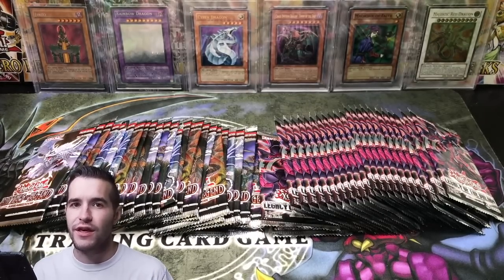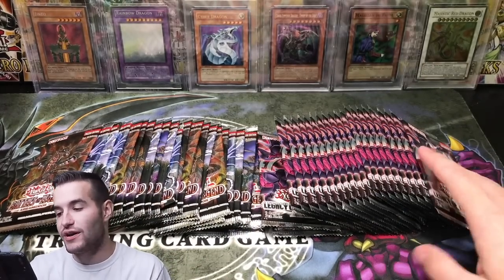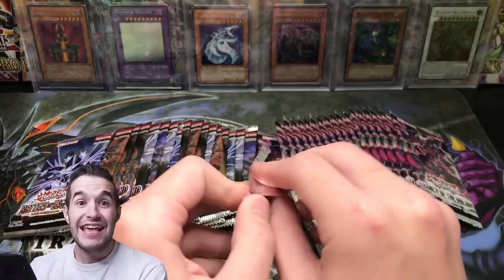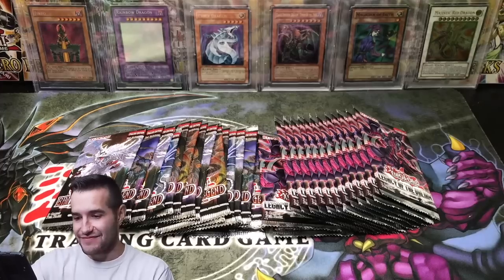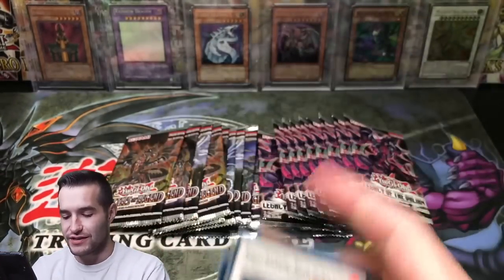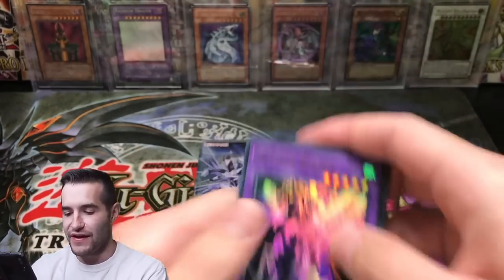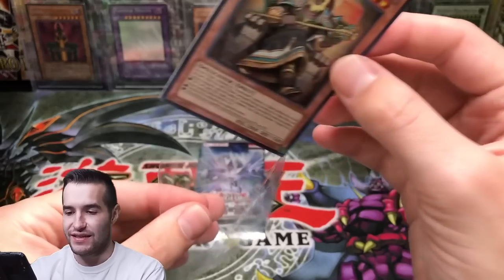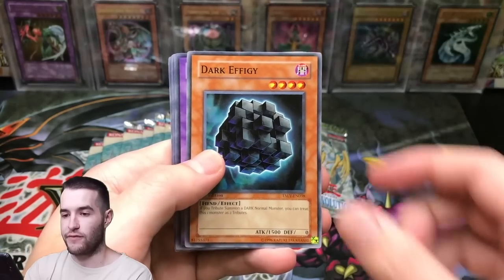I FINALLY PULLED STARLIGHT UTOPIA!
1) Like the video!
3) Answer the question at the beginning of the video in the comments!

EBAY LINK!

In today's video I will be opening my FINAL Battles of Legend Armageddon booster box, as well as 24 Legacy of the Valiant packs.